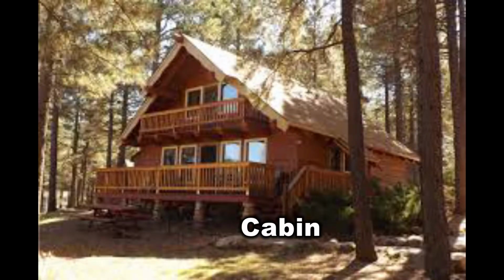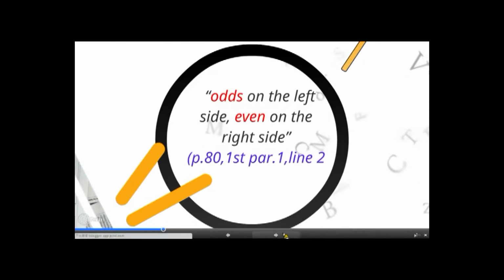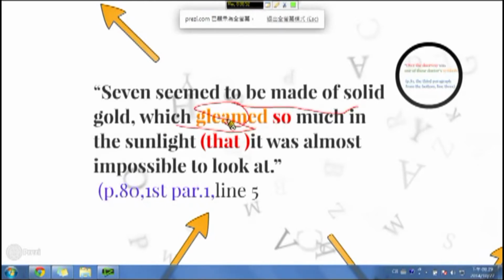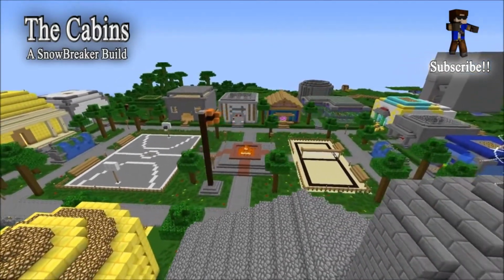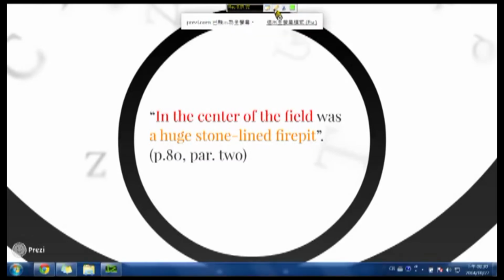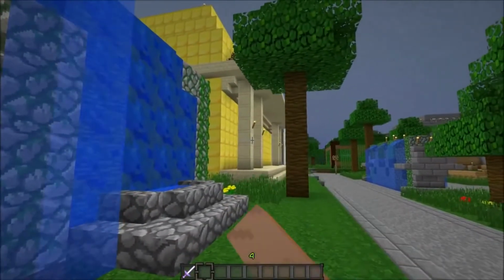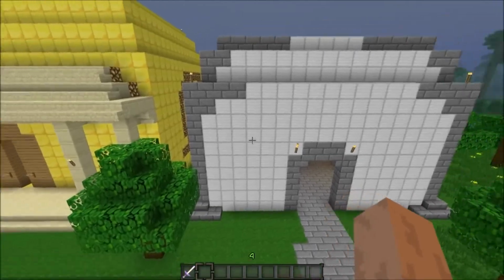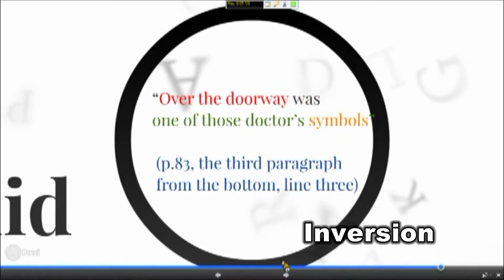松山高中英文小說線上課程課Percy Jackson: Chapter 6 online course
松山高中英文203、217閱讀小說課程: Percy Jackson and the Olympians
*注意Note: 影片錯字godesses 應為goddesses
*注意Note: 影片錯字apation 應為adaptation
Transcript:
Hello, guys.
This is an online course for  Percy Jackson and The Olympians: The lighting thief.
Today we are going to talk about Chapter 6.
Before we start it, let’s have a quick look of the movie trailer(預告片). The movie is an adaptation of the novel.
So as you have seen, there will be many gods and goddesses appearing in the novel.
When you finish reading, you should learn things about them.
In this chapter, Percy had a tour led by Chiron, and he visited the cabins in the camp. A cabin looks like this.
Now you can turn to page 80. In the first paragraph, line two it says “odds on the left side, even on the right side” Please highlight or underline this sentence. Odds means numbers like 1,3,5,7. Even means 2,4,6,8.
Now let’s read line 5, in the same paragraph. “Seven seemed to be made of solid gold, which gleamed so much in the sunlight it was almost impossible to look at.” Here seven means Cabin number seven. There are twelve cabins, right? SO it is the 7th cabin. Gleam is a good word here. It means shine with weak light. And there should be a “that” in this sentence. “So …that…” is an sentence pattern you can memorize.
Before you fall asleep, we are going to look a short clip of an online game. It shows how the cabins look like.
We've already known there are 12 cabins. On page 79,the last paragraph, line 2, it says “They are arranged in a U”. You can draw a picture to help you memorize. On page,80, the paragraph two, it says “In the center of the field was a huge stone-lined firepit”. This is an inversion (倒裝句).Please highlight it.
In the third paragraph, the first line says “The pair of cabins at the head of the field”. So now you can draw two cabins, cabin one and two.
Then let’s turn to page 83, here Percy was introduced to cabin 11. The house’s patron is Hermes, the god of doctor and thief. In the third paragraph from the bottom, line three it says “Over the doorway was one of those doctor’s symbols”. It’s another inversion, 倒裝句. Symbol means 象徵.
Then in the last part of this chapter, page 89, Percy meets Clarisse. She’s like a bully. On page 91, however, she got blasted by the toilet water. After this, the toilet was flooded.
So this is a brief summary of Chapter 6. I’ll see you in our next class.